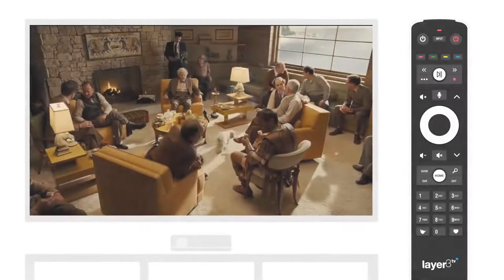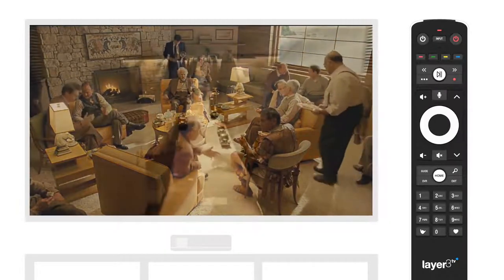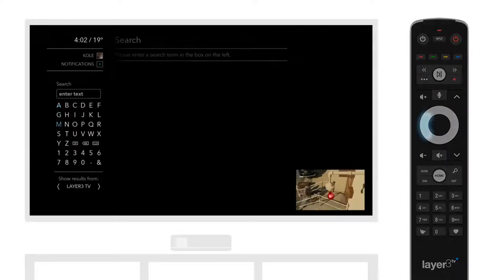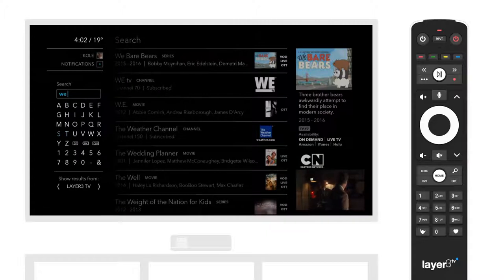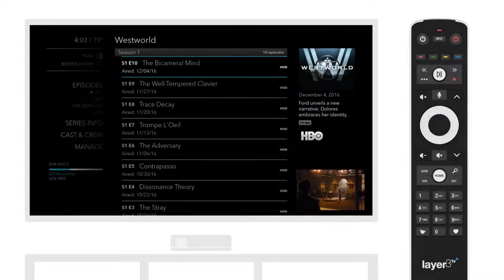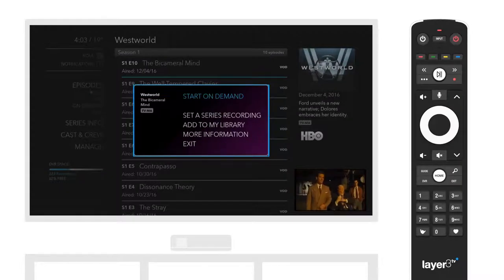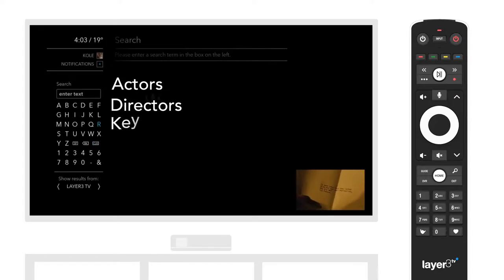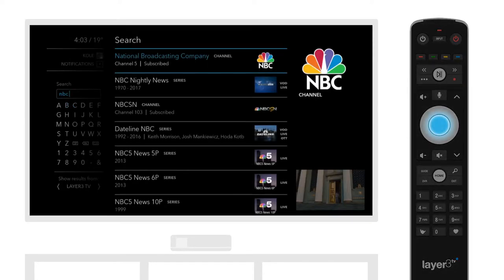How to Search With Layer3 TV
This video will show you how to quickly find TV shows and movies to watch on Layer3 TV.

Layer3 TV is a premium cable television service serving Chicago, Illinois; Dallas and Fort Worth, Texas; Los Angeles, California; Longmont, CO; and Washington D.C. We offer affordable television with personalized customer service and updated technology including Wireless HD and 4K ready set-top boxes and a 1000-show DVR. To schedule your installation today, visit our - and select the programming you want.